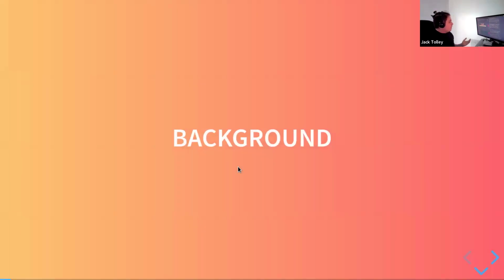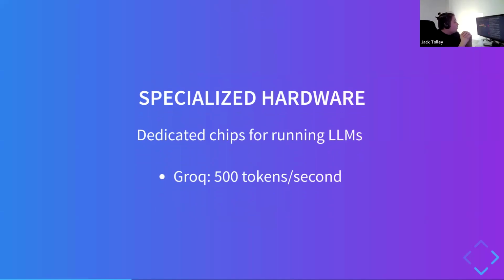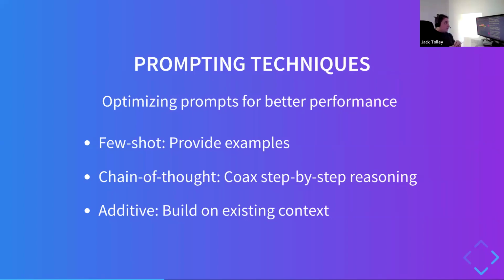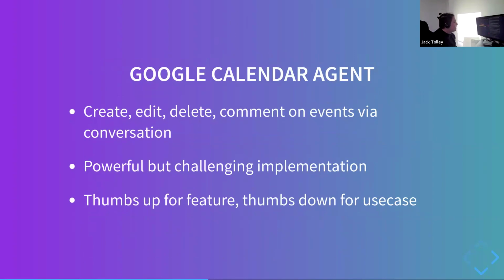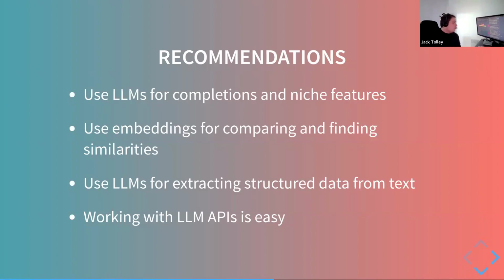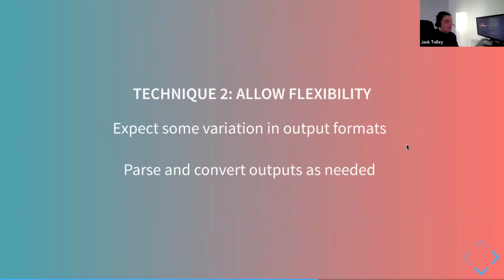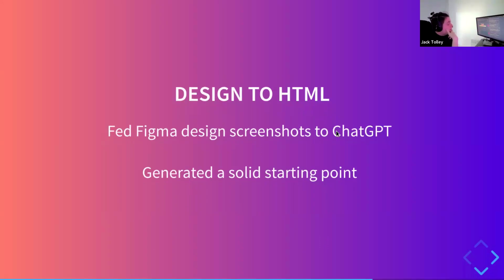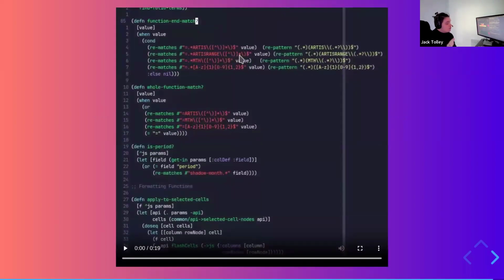Practical AI Webinar: Introducing AI Integration into Utility Applications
AI has exploded onto the scene in recent months, but despite the constant media barrage it looks like the industry is only just starting to warm up to the potential of LLMs and agentic systems.

If you want a first-hand look at some of the ways engineers are applying some of these new technologies to old problems — look no further, as JUXT Engineer Jack Tolley shares how he's updating his development process and squashing new features into a couple lines of prompt.

Key takeaways:

* An overview of the current LLM landscape — moving past chat completion into the development of AI agents, touching on Local solutions, their pros and cons.

* The product side of AI — examples and stories of features that used to require research teams, now implemented in an API call.

* Working with AI — how hard is it to build an AI agent from the perspective of the code? What does it mean to wrangle a system with infinite context into a specific use case?

* Developing with AI — how can you immediately improve your workflow by letting the ChatGPT lay the groundwork, learn about building a Micro-SaaS with OpenAI Assistants API.

Join Jack Tolley as he espouses the hands-on learnings every developer will come to understand over the next 5 years, sharing takeaways he's gathered from trying to build the ultimate google calendar interface.

From inspiring backstories, to model price comparisons, to musings on the future — we guarantee you'll walk away with at least one enlightening fact!